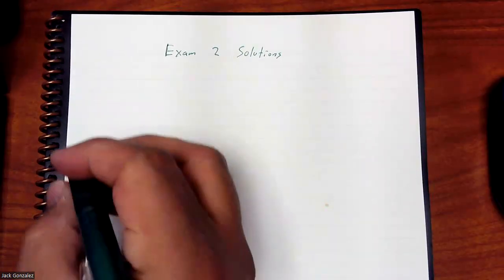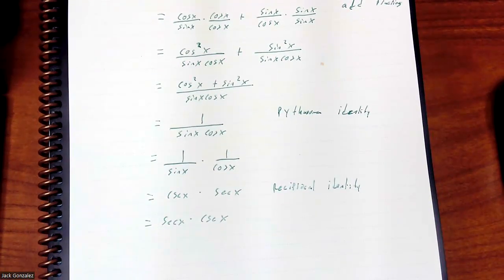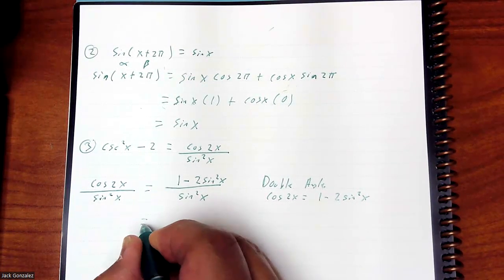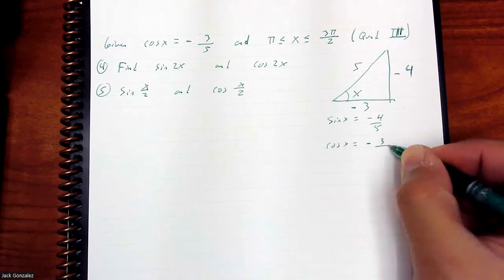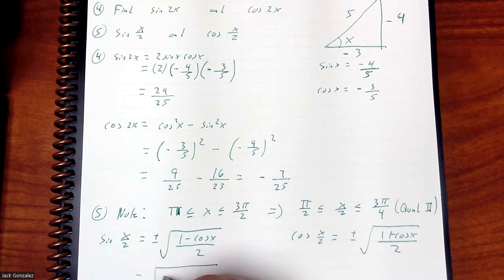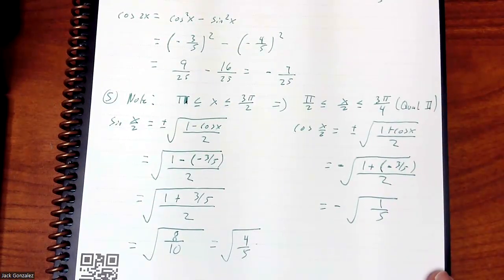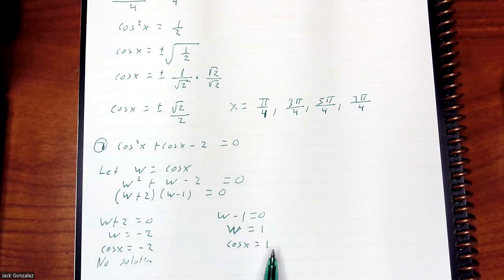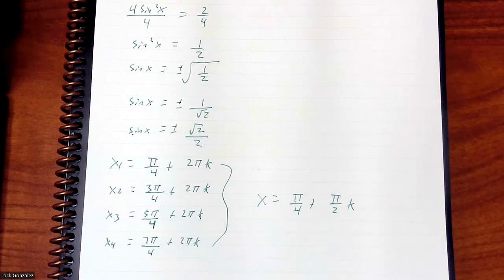MT1411 Exam 2 Solutions